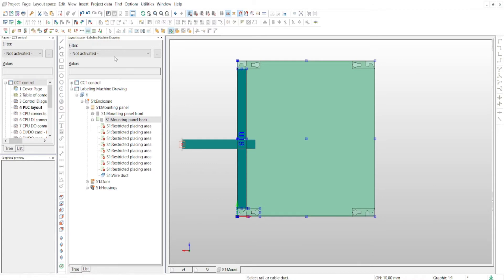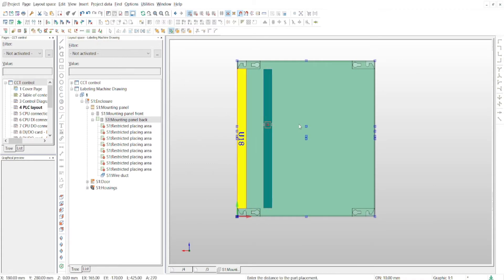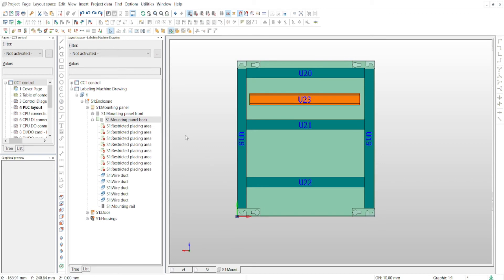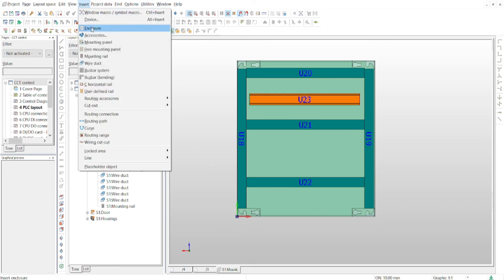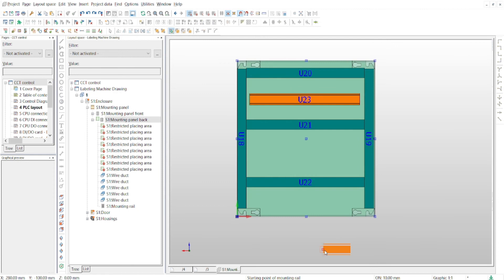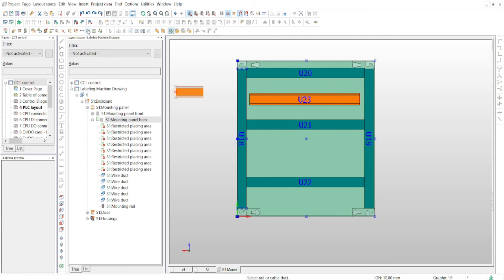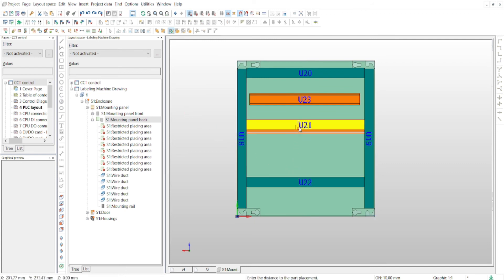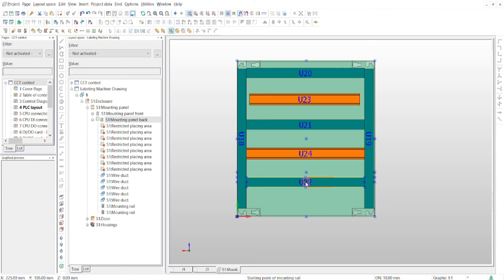EPLAN - Centered placement of mounting rail || Panel design || Wire duct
Here we see how we can place mounting rail in between two wire ducts perfectly spaced between two wire ducts.